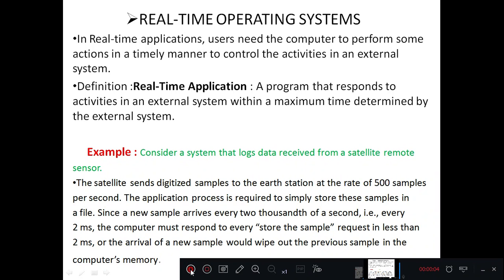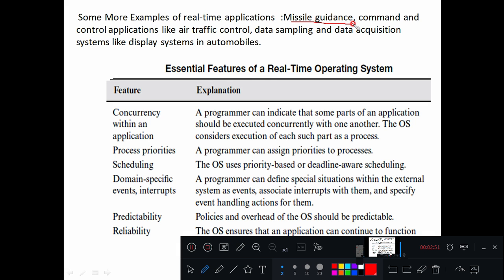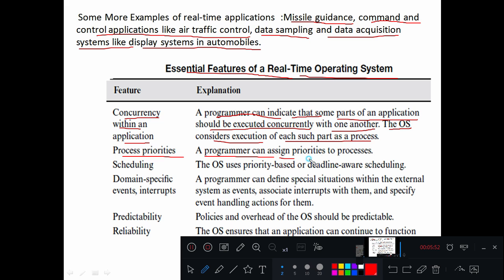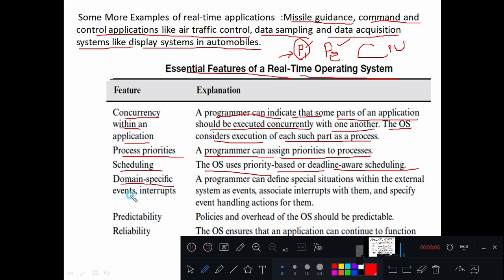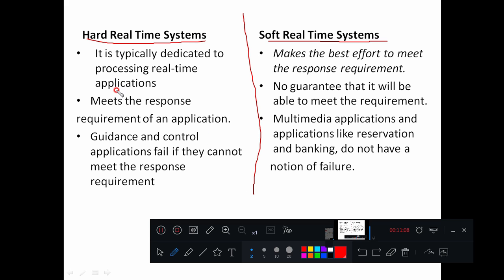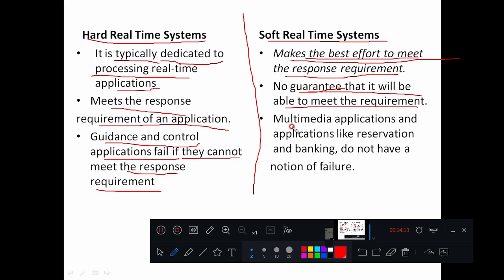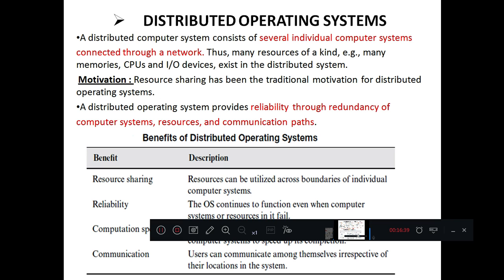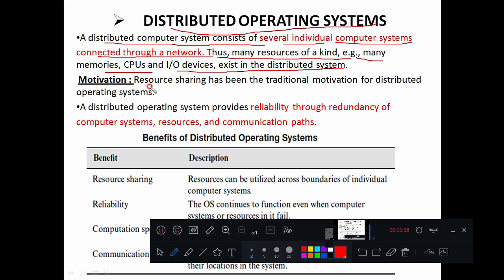Real Time OS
This video explains the Real Time Operating System and its types